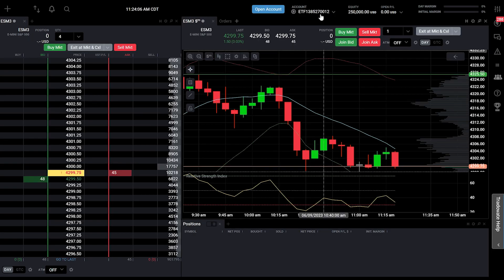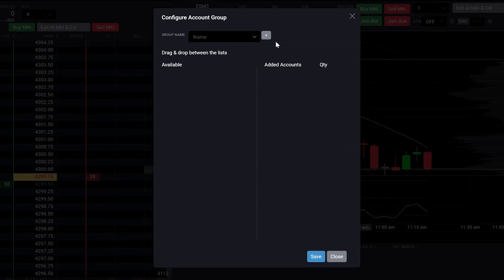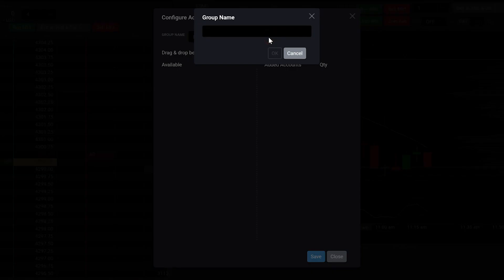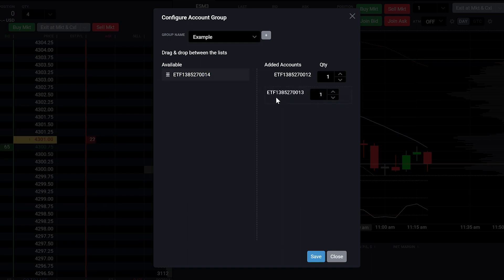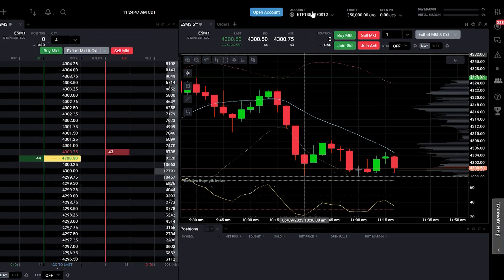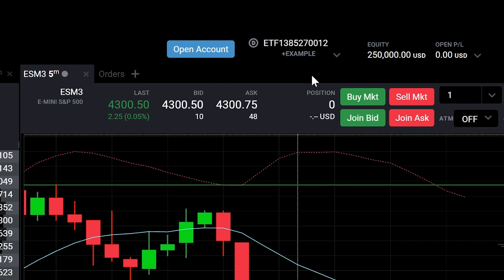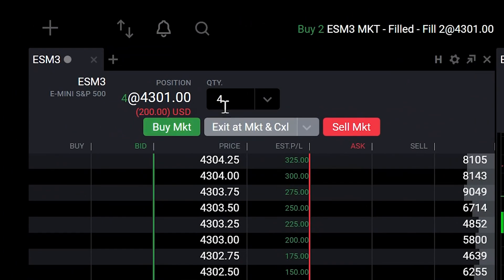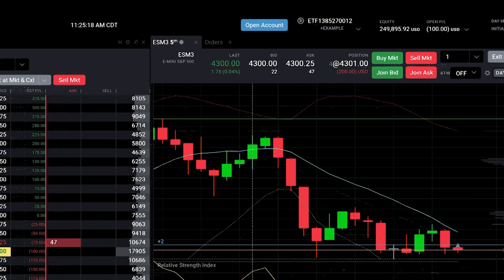How to Use Tradovate's Group Trade Feature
! As a precautionary note, we have heard users having issues with the group trading feature of Tradovate, and we caution all users that it may give them grief when trying to enter/exit positions. If you run into such a scenario, your best solution is to close out positions per account and not use the group feature. We appreciate that Tradovate made the feature available, but it is imperfect. Elite Trader Funding is not liable for errors caused by this add-on. !

Tradovate's Group Trade feature allows traders to organize and trade multiple accounts more efficiently. Here is a detailed explanation of how to use this feature:

Access the Group Trade feature by clicking on the account dropdown menu to get started.

Within the account dropdown menu, you will find an option to launch the group editor.

The group editor will open, providing you with options to create new groups, manage existing groups, or remove groups. To create a new group, select the "Create New" option.

After selecting "Create New," you will be prompted to give the group a name.

Once the group is created, you can drag and drop accounts you can access and set quantities for each account within the group.

After configuring the group and assigning quantities to the accounts, you can select the group from the account dropdown menu. This will set the selected group as the active group for trading.

When the group is selected, the trading platform will enforce trading restrictions based on the quantities assigned to each account. Orders can only be placed in multiples of the sum of all accounts in the group.

After placing an order for the group, you can view all the positions for each account in the Position module. Similarly, the orders module will display the orders for each account in the group.

If you want to view orders and positions for an individual account, simply de-select the group in the account dropdown menu. This will filter the displayed information to only show data for the selected account.

When a group is selected, the DOM and Chart modules display the combined position of all accounts within the group, giving an overview. This allows for performing order management functions like market exits and order cancellations for the entire group.

Don't miss out on the latest news and updates from Elite Trader Funding - be sure to check out their website and social media pages today!